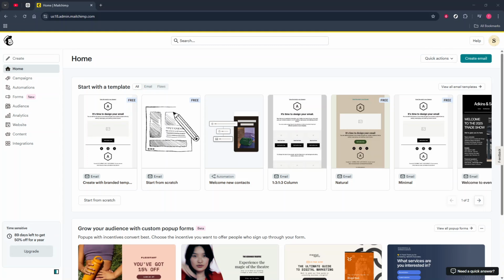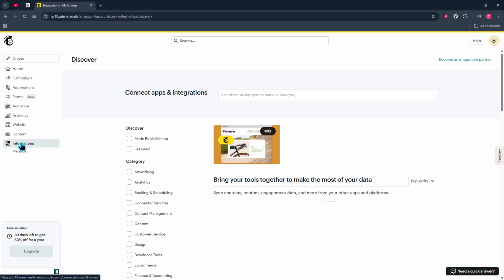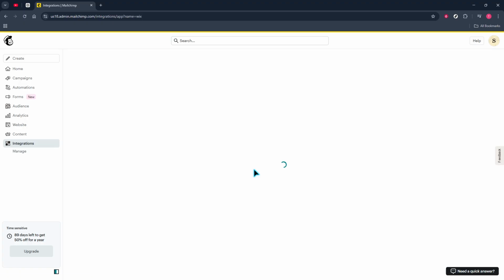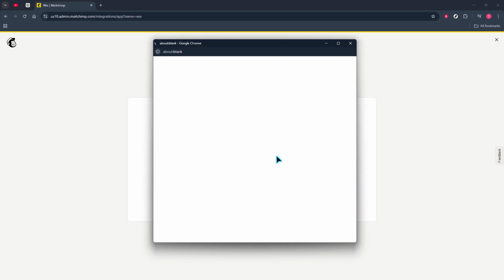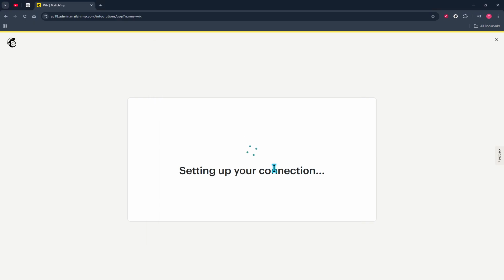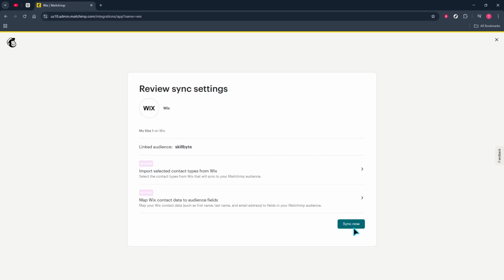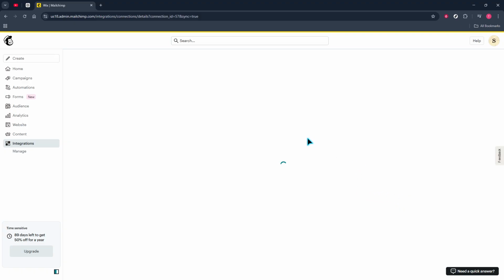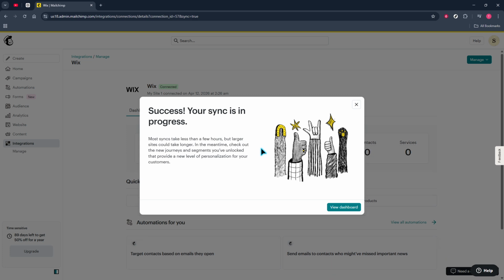How To Connect Wix To Mailchimp [2026 Guide]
How To Connect Wix To Mailchimp